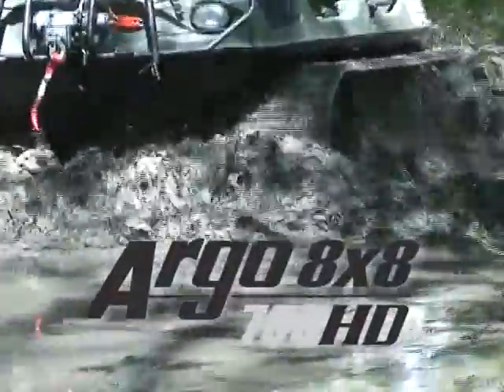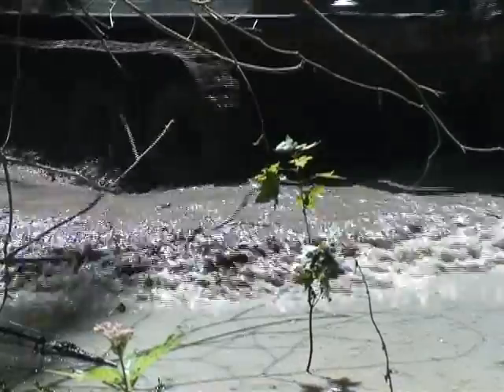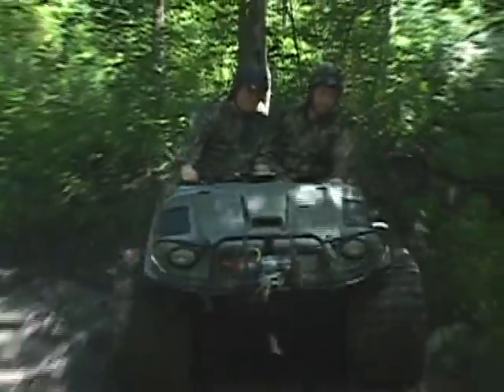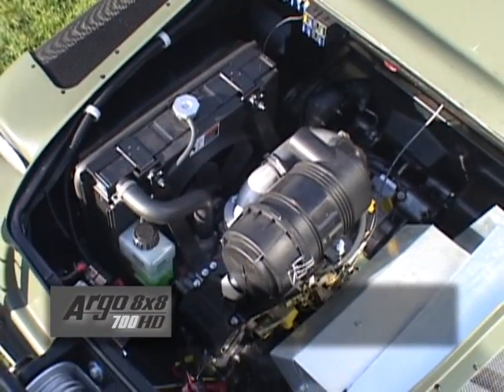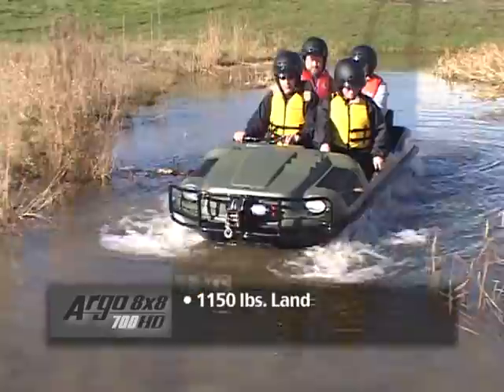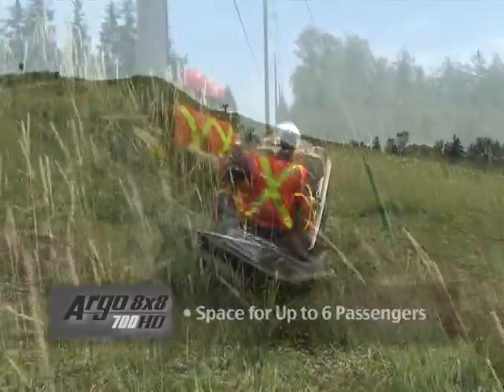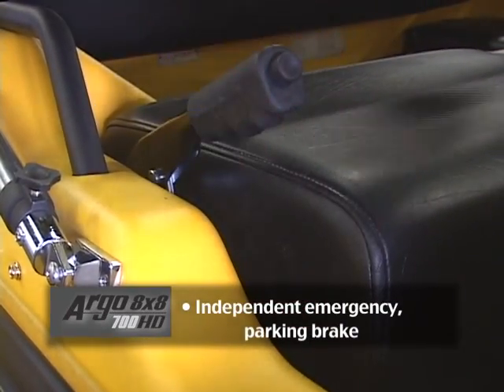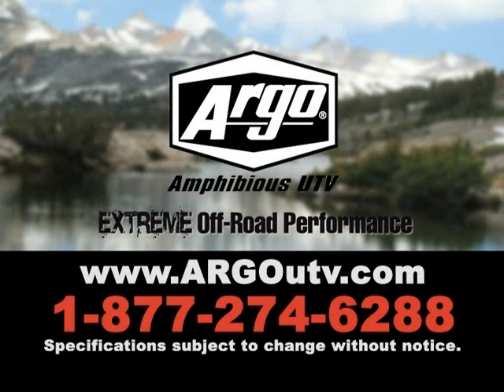Model - 8x8 700 HD